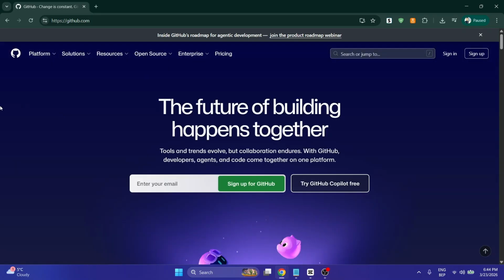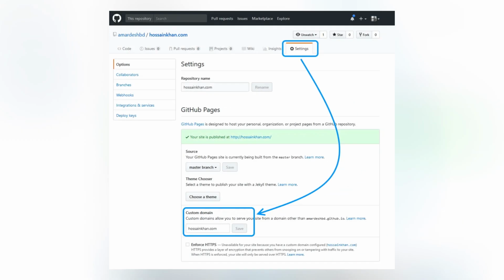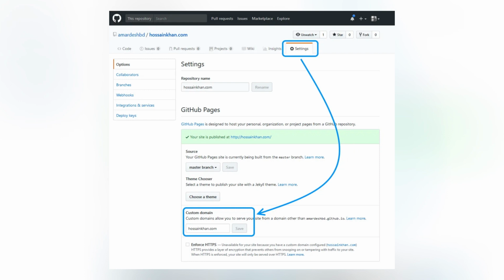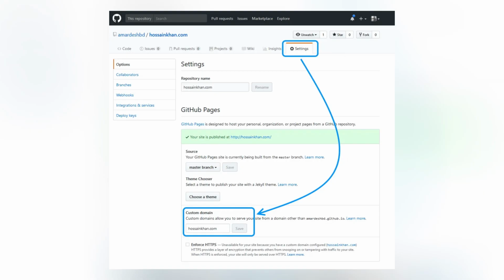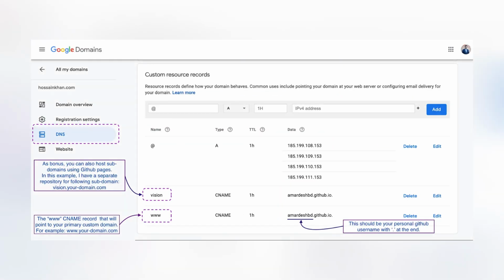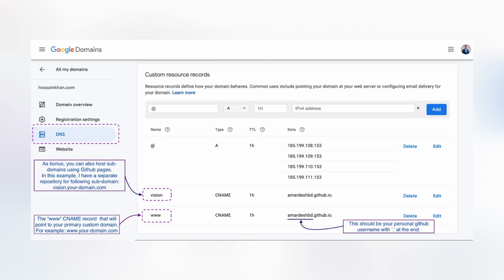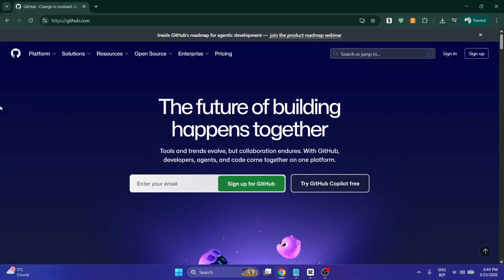How to Use a Custom Domain With GitHub Pages | Fast DNS Setup Guide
Welcome to this highly requested launch tutorial on how to use a custom domain with GitHub Pages! 🚀 Taking your free static website and attaching a professional URL is the ultimate way to boost your brand credibility.

In this step-by-step guide, we will dive into your GitHub repository settings and show you exactly where to enter your custom web address. We will then navigate through your domain registrar DNS settings to configure the necessary A records and CNAME records so your domain points perfectly to your GitHub servers. 💻✨

Understanding domain management bridges the gap between coding a project and actually launching it to the public. We will also cover how to force HTTPS encryption so your visitors experience a completely secure, padlock-protected connection. Launch your portfolio today and show the world your incredible projects! 🎨🔥